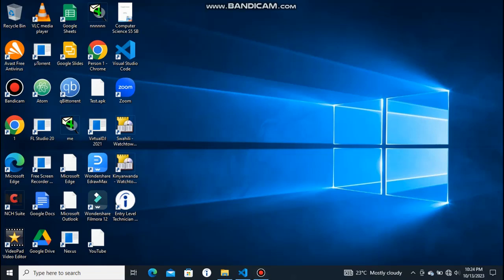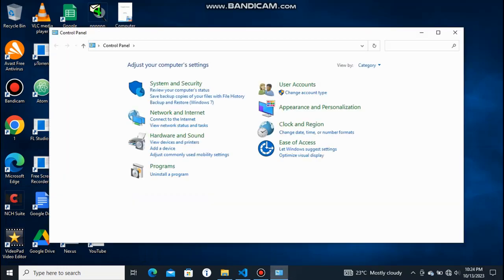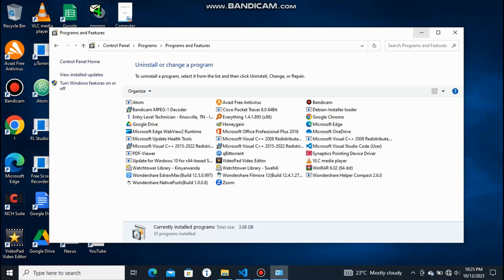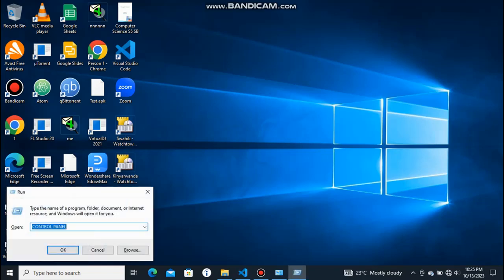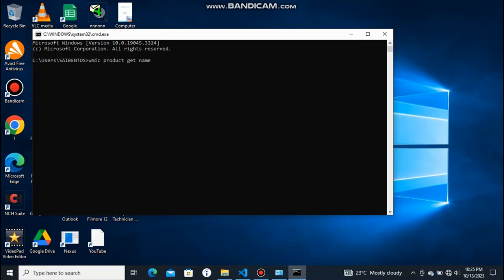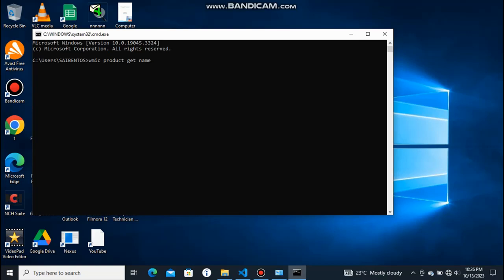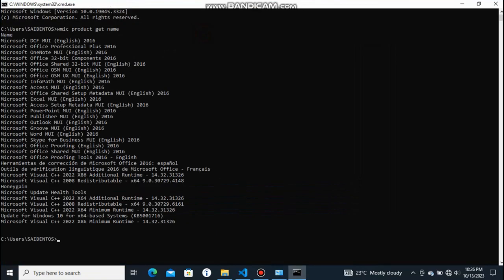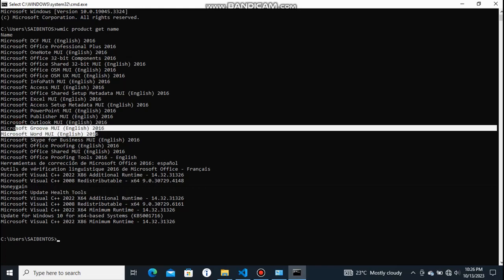How to list all installed programs in CMD 😲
Hello again and welcome! today am gonna show you :

Another cool trick on the Command Prompt involves listing out all of the Windows 10 apps and programs that are installed on your PC. This is particularly helpful if you need to uninstall a program using the Command Prompt. To list out all the installed programs, simply follow the steps outlined below:

Launch Command Prompt, and type “wmic product get name“.
Hit Enter, and you will see a list of all the programs that are installed on your PC.